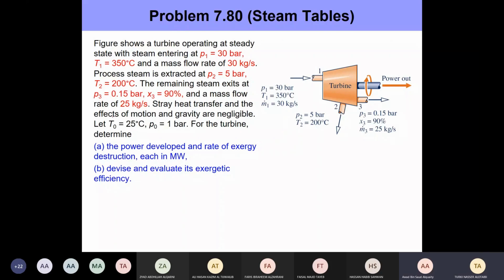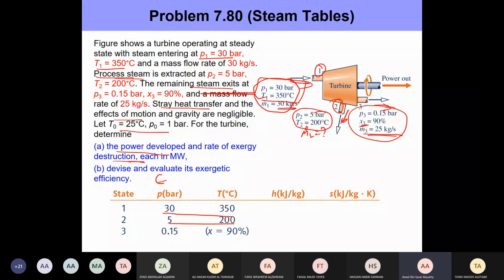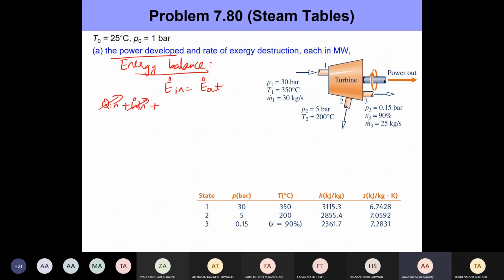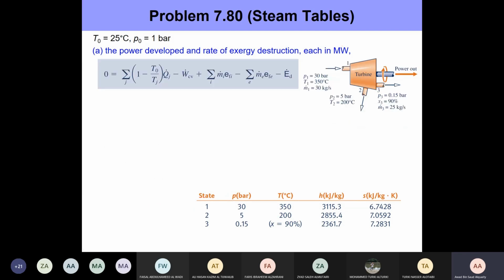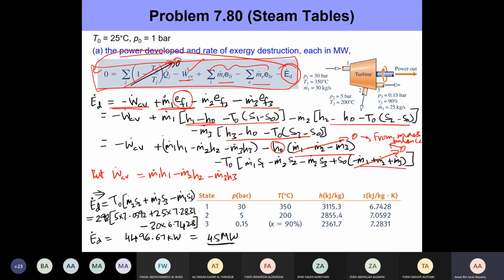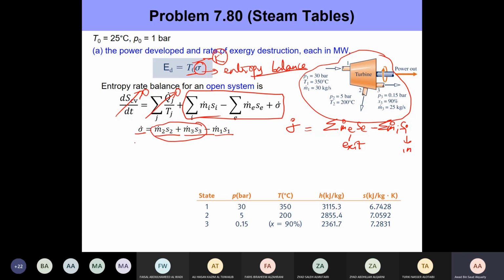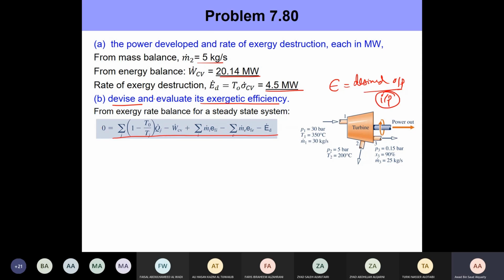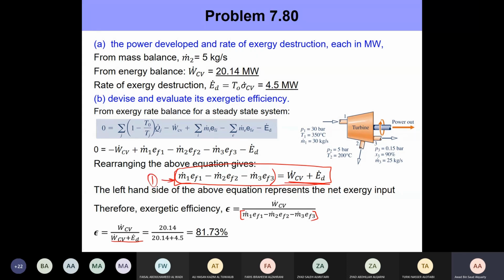Solved Example: Exergy Destruction and Exergetic Efficiency for a Turbine